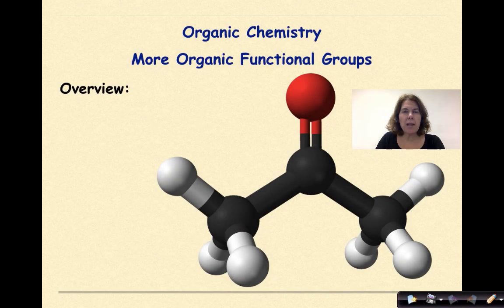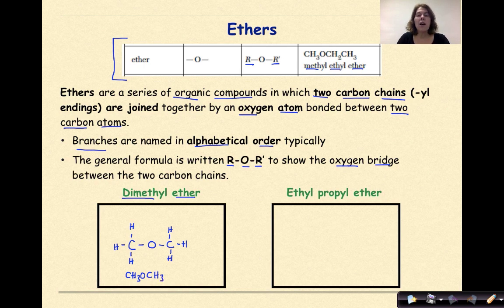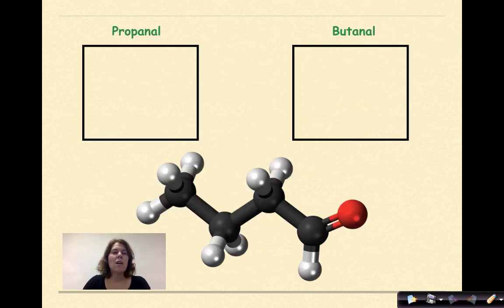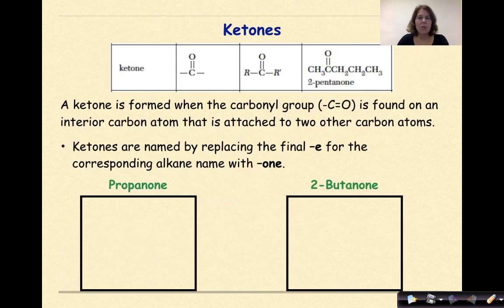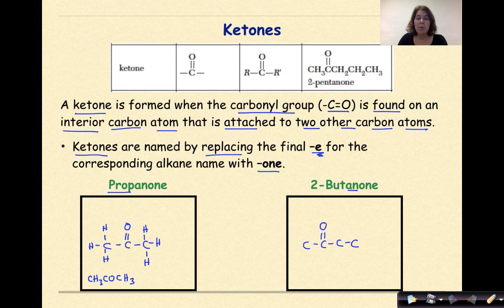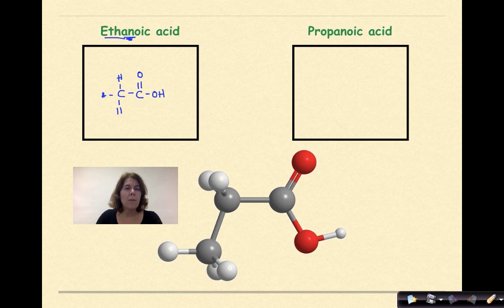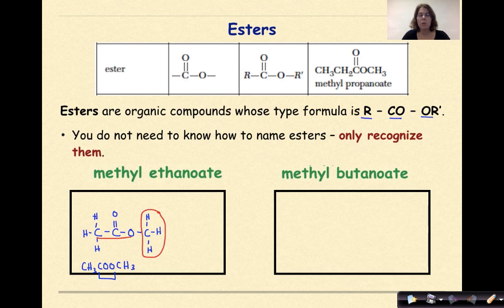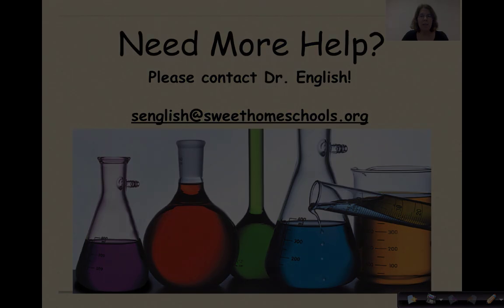Organic Chemistry Part 8 Ethers, Aldehydes, Ketones, Organic Acids and Esters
This video provides a basic overview of a number of different organic functional groups. The functional groups that are included in this video include ethers, aldehydes, ketones, organic acids and esters. A general overview of each are covered along with a number of examples. How to write the condensed structure of each is also included.